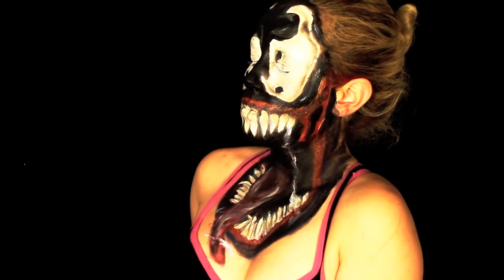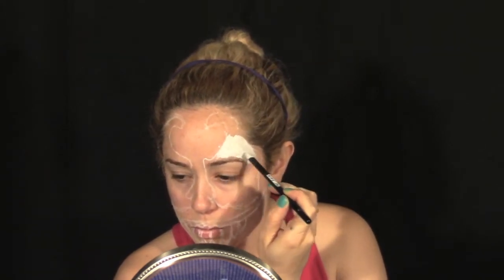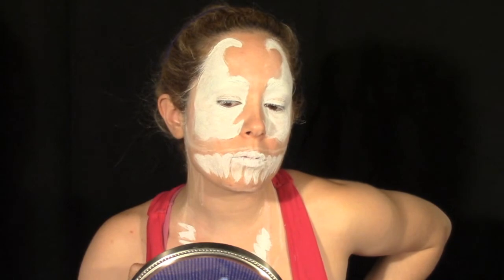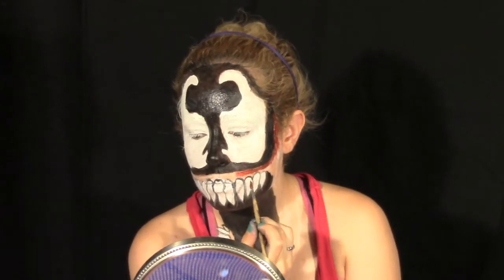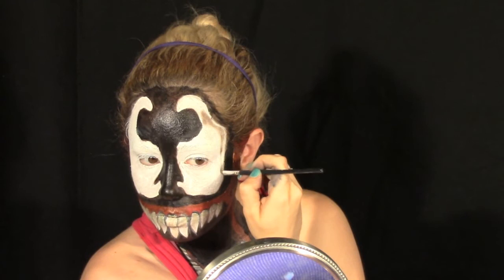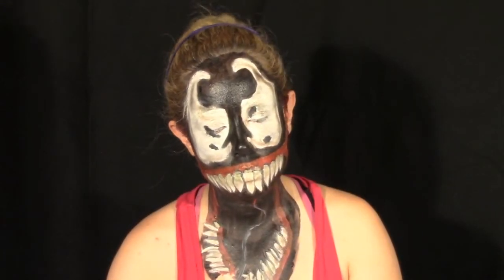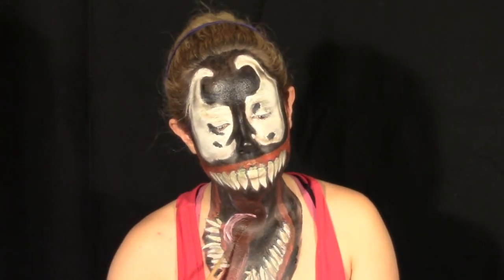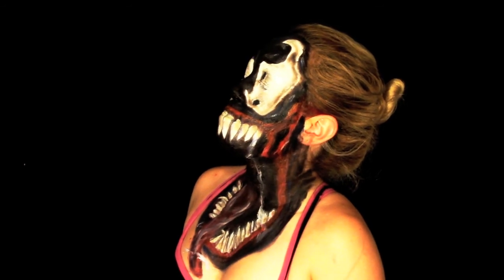Help me, Spider-Man! Help me!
From now on, we are poison to Spider-Man...We are. VENOM!

Products used:
Wolfe fx- White
Coastal Scents Shadow Palette
Mehron